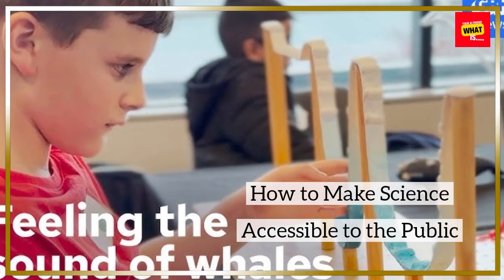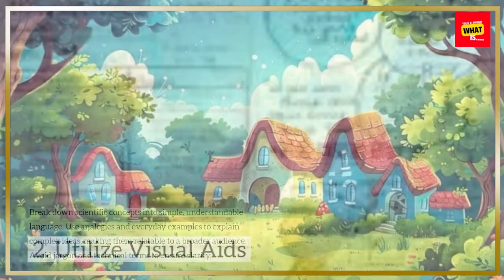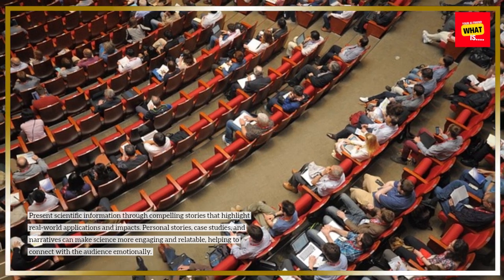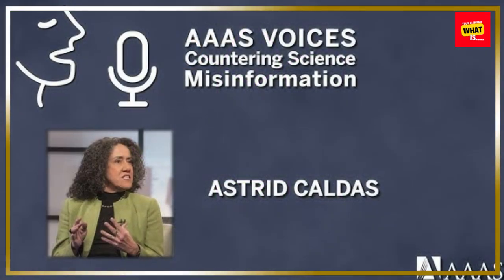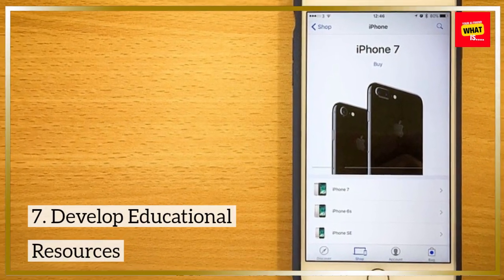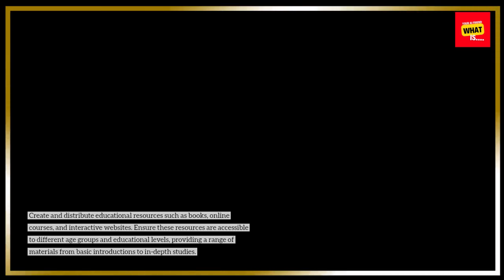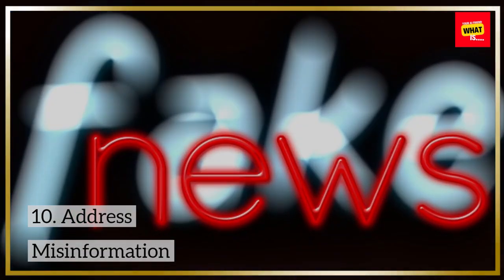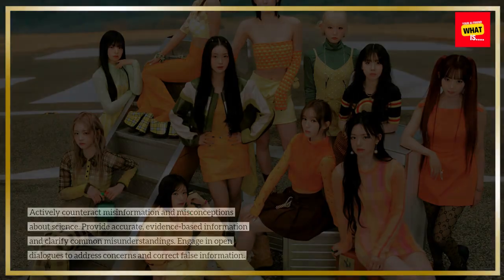How to Make Science Accessible to the Public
Science should be for everyone. Learn strategies to make complex scientific topics understandable and engaging for the public.